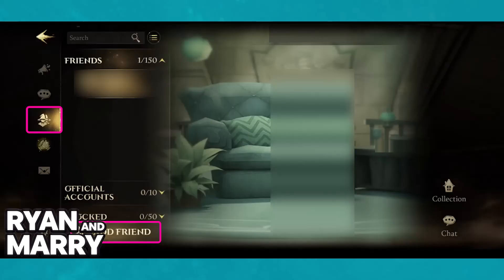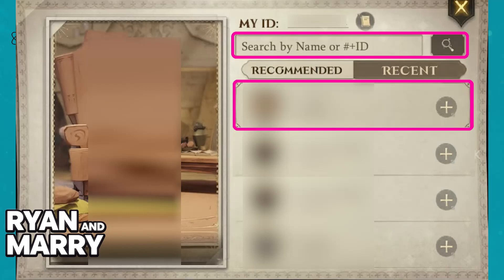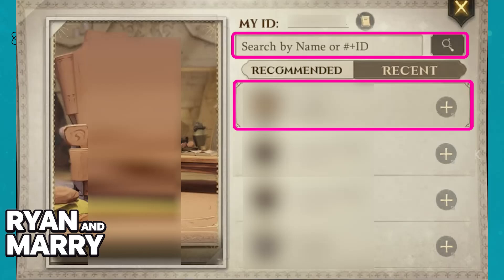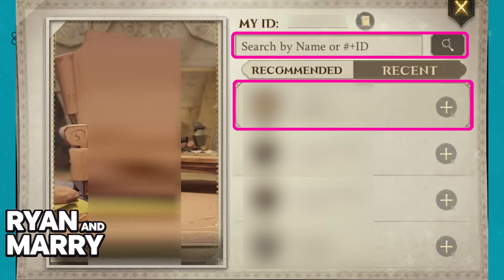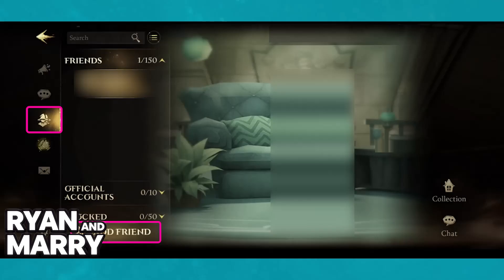How To Add Roommate in Harry Potter Magic Awakened (2024)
In this presentation, I'll clarify your doubts about how to add roommate in harry potter magic awakened, and explore if it's possible to accomplish this.

Should you have further inquiries regarding harry potter magic awakened how to add roommate, feel free to drop them in the comments section below!